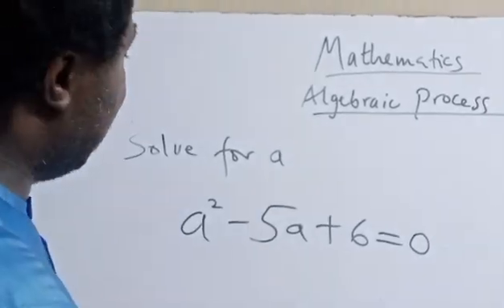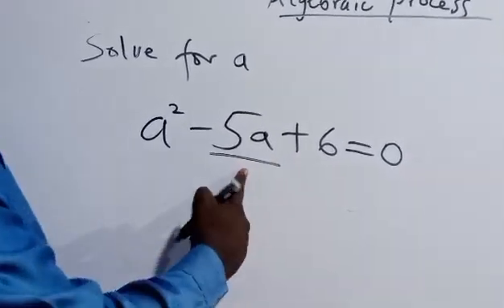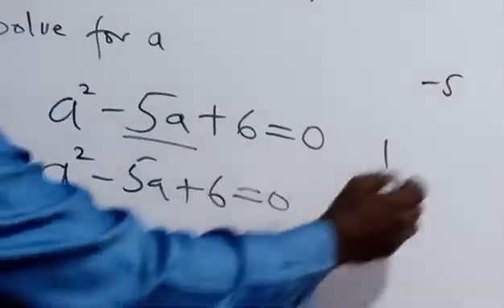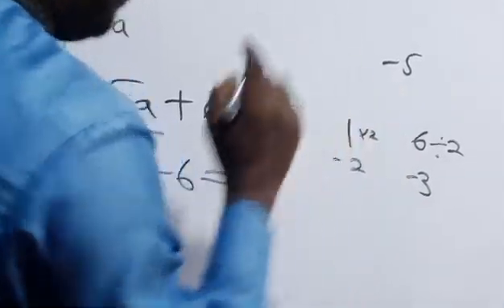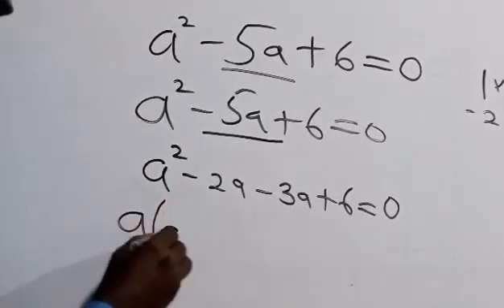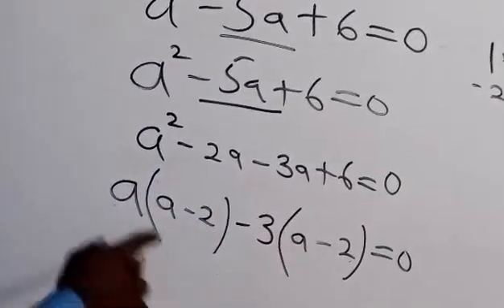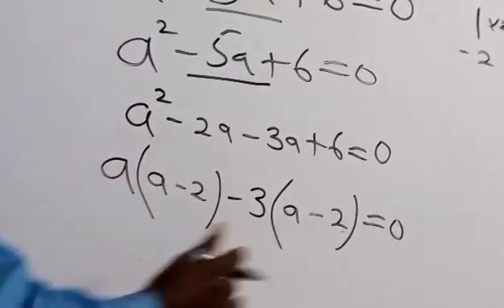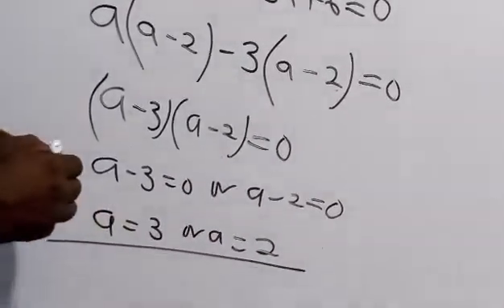Algebraic process 1.2